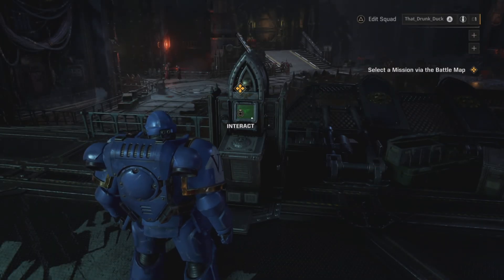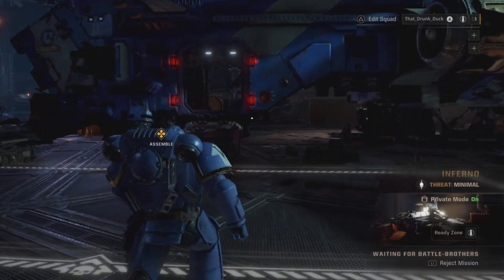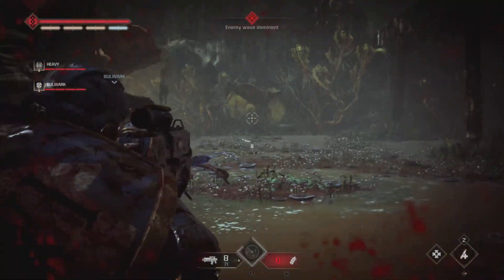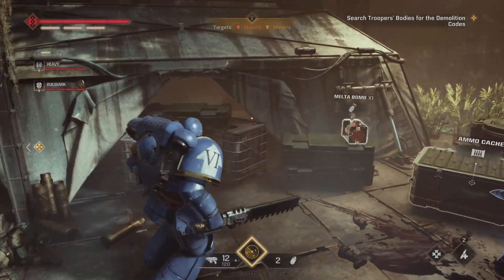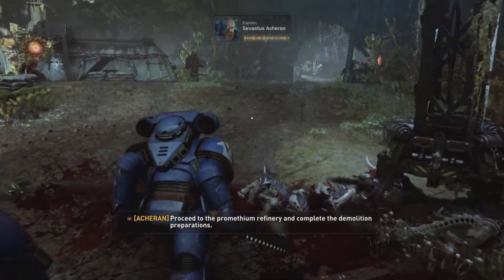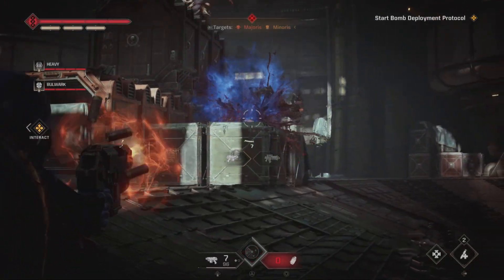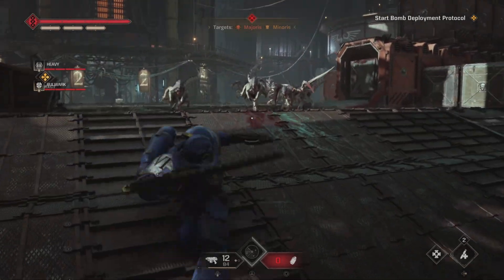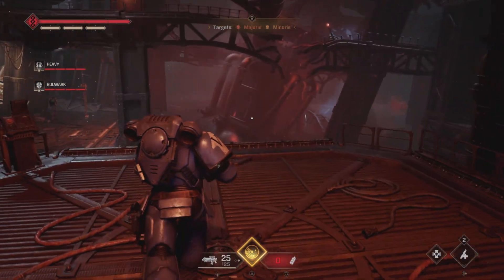INFERNO / Space Marine 2 / Part 5